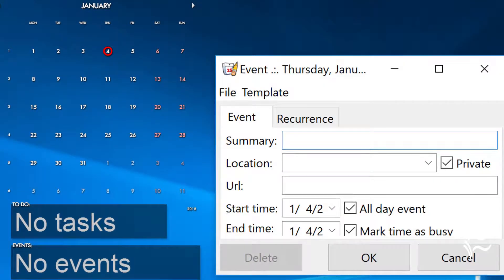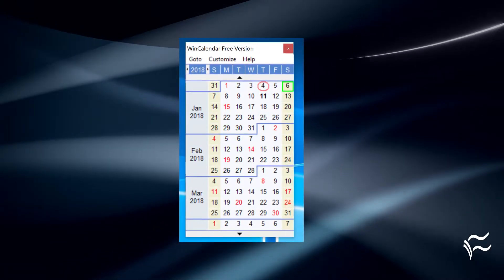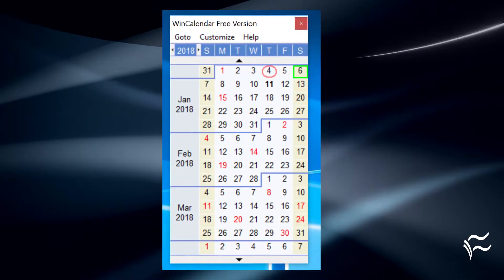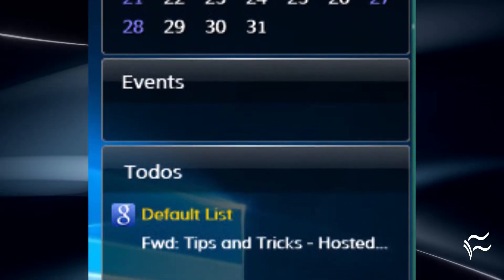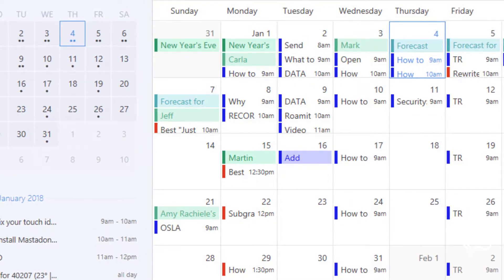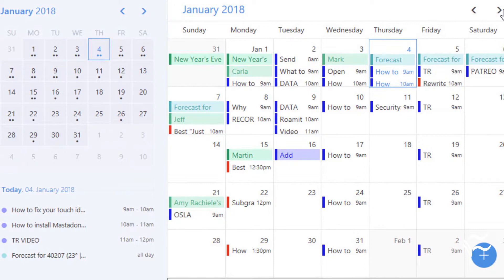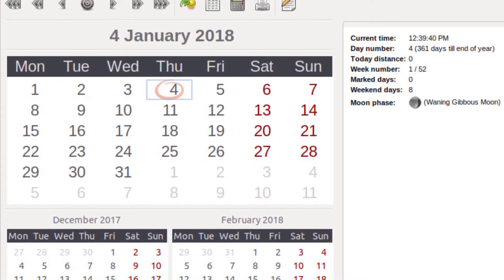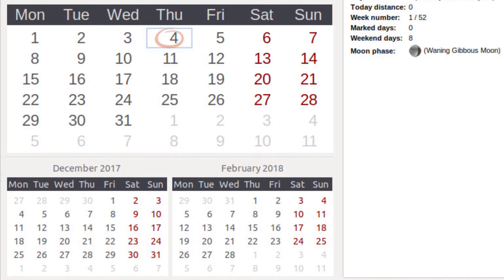How to find and use simple desktop calendar apps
There are simple but still powerful free desktop calendar apps out there ready to serve.